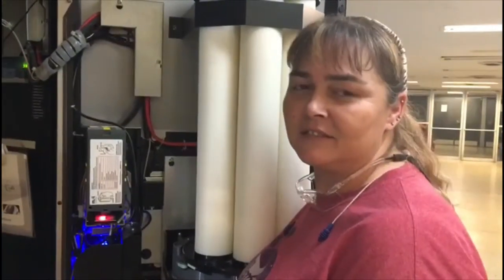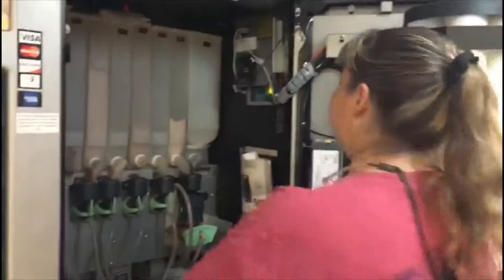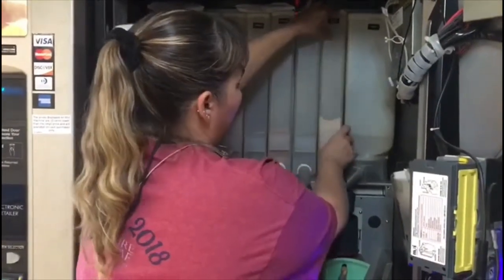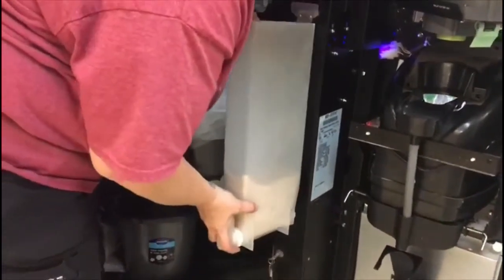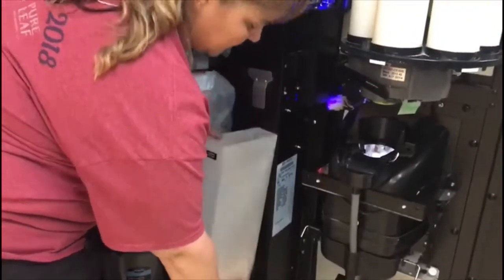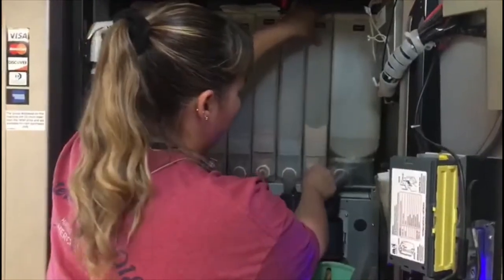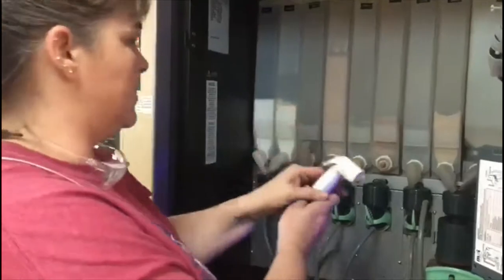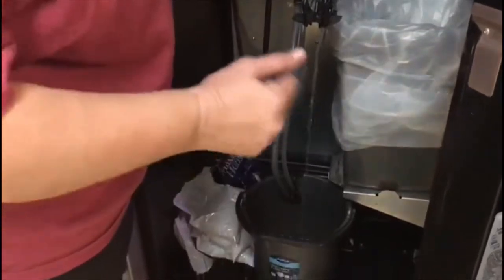Voce Coffee Service & Cleaning